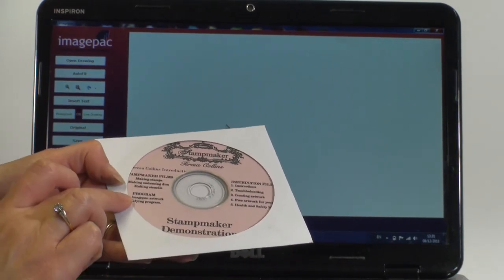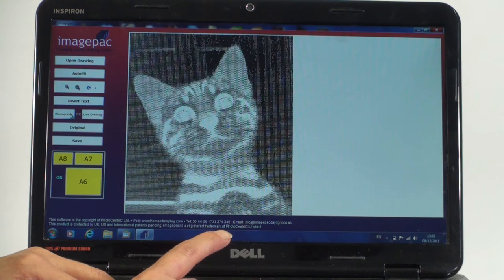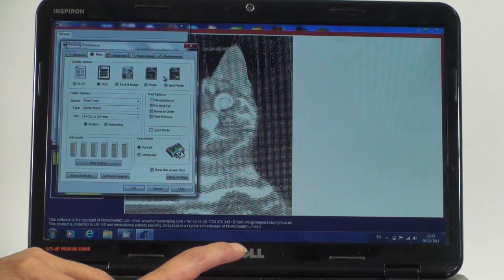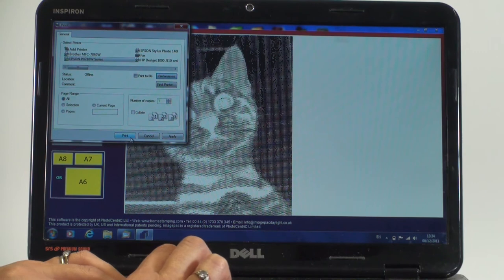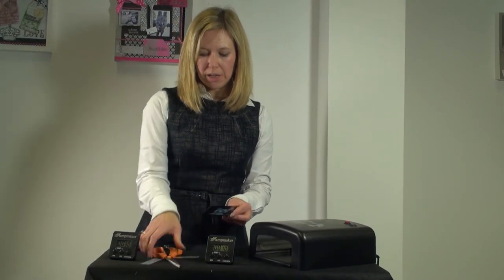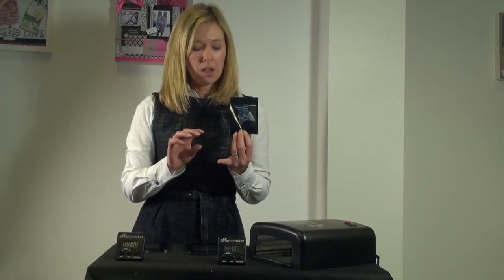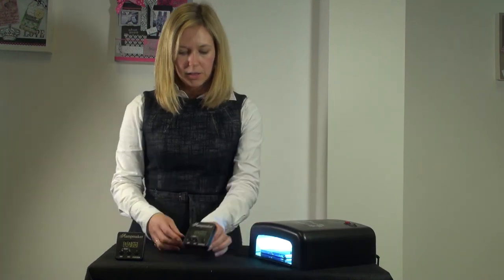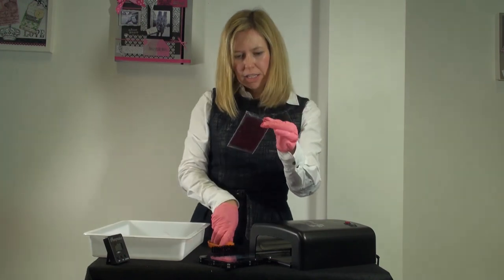Photo Stamp.wmv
Making a photo stamp with the Teresa Collins Stampmaker and printing a negative on the Epson PX710 photoprinter.